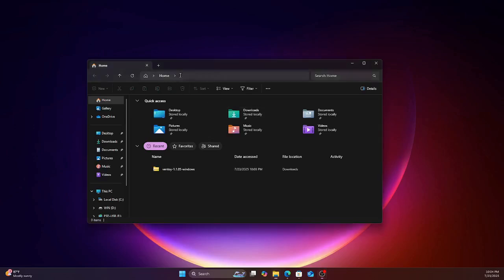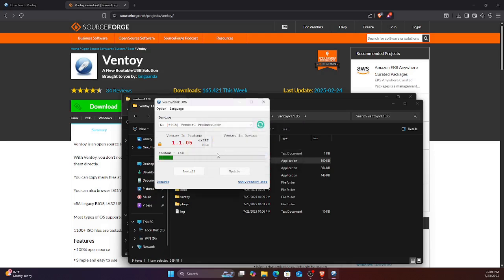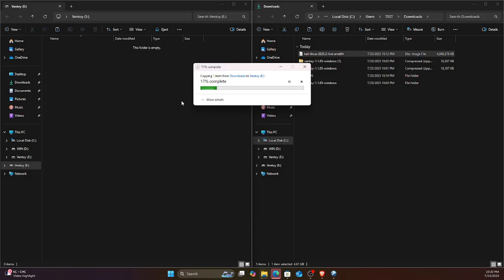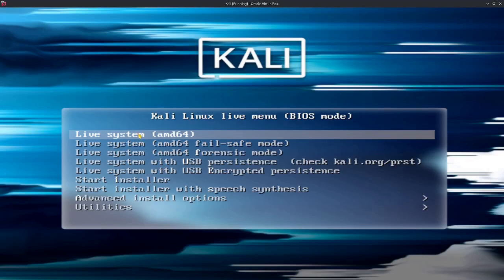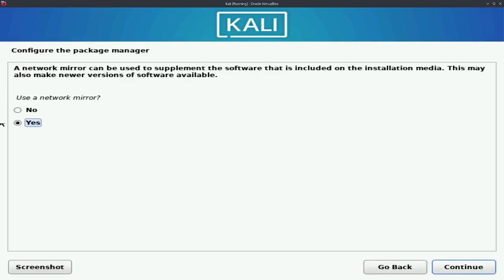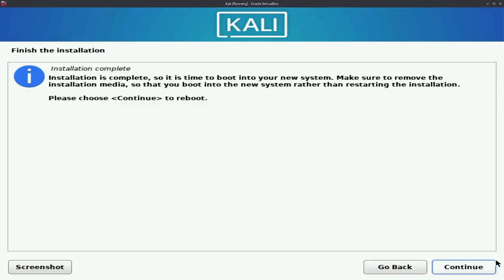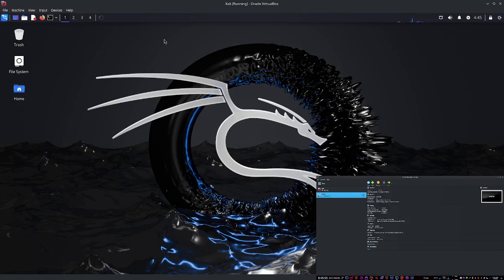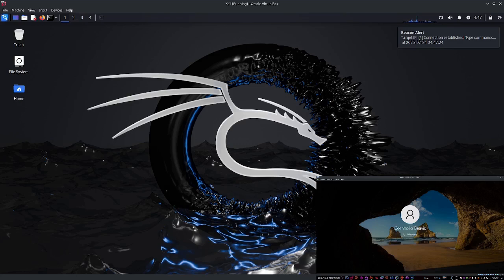Episode 1 Kali Installation and Introduction to Cybersecurity (Offensive demonstration at the end)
How to install KALI Linux and its offensive capabilities.